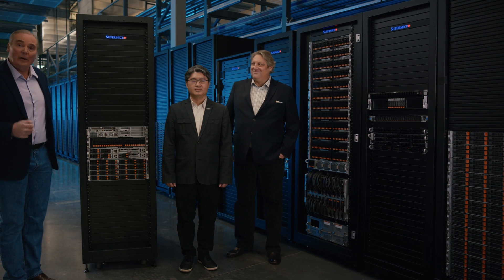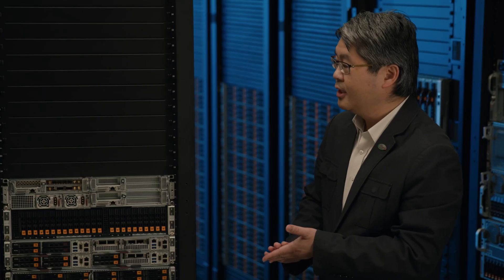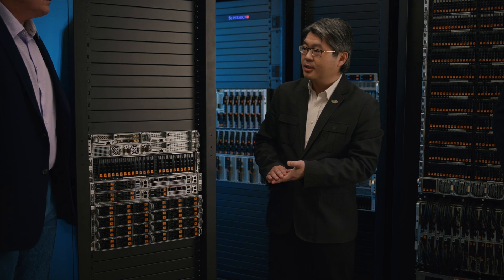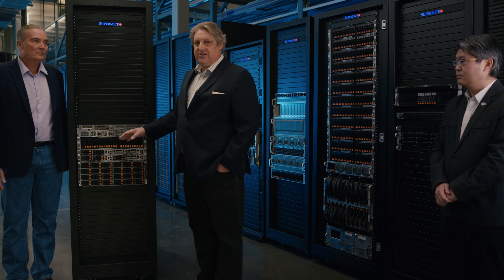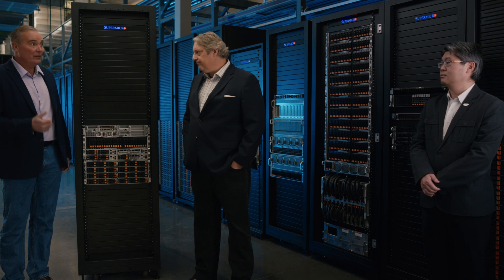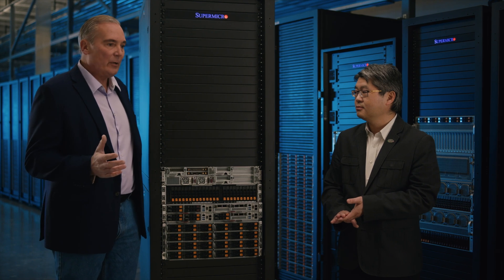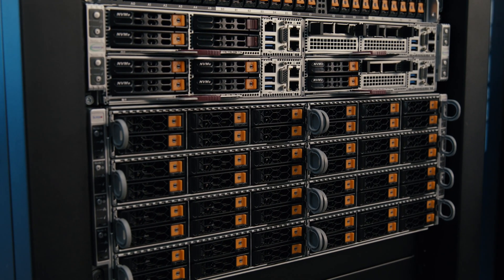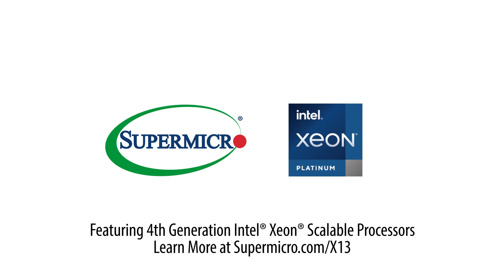Supermicro TECHTalk – Maximum Density and Efficiency for Cloud and HPC with X13 Twin Systems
Supermicro is the undisputed leader in dense-yet-efficient Twin architectures, with BigTwin®, GrandTwin™ and FatTwin® bringing multi-node compute for a range of workloads from HPC and Cloud to EDA and the Edge. Host Bob Moore talks to GM, System Product Management, Bill Chen and Principal Product Manager, Josh Grossman about the benefits of multi-node architectures powered by 4th Gen Intel® Xeon® Scalable processors for performance, security and green computing.